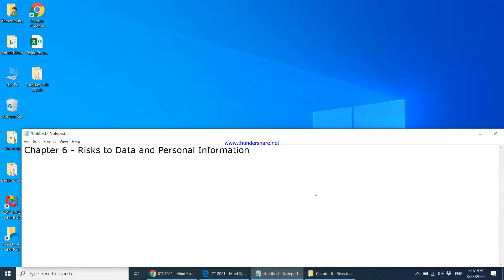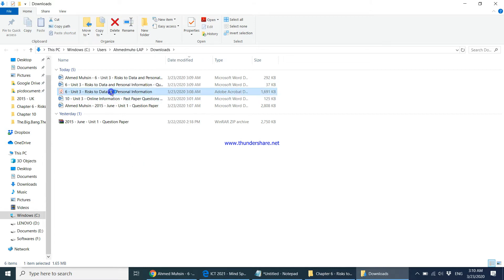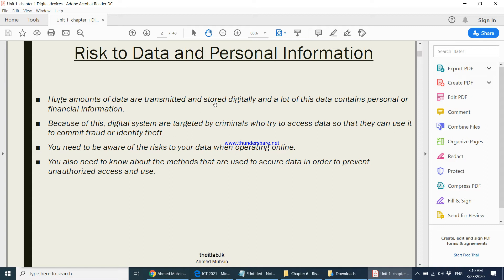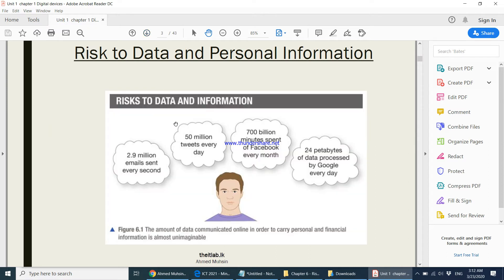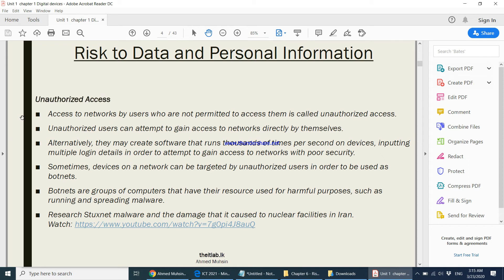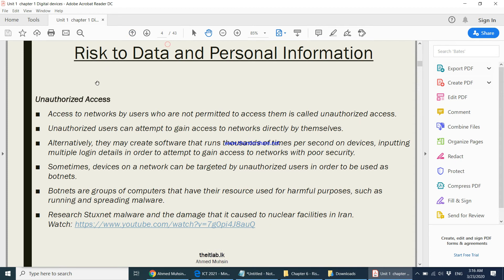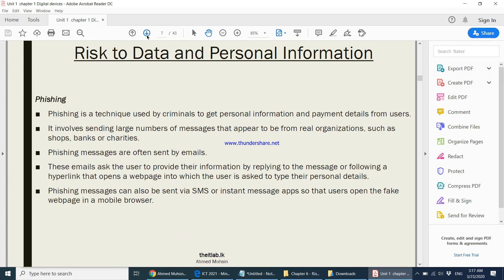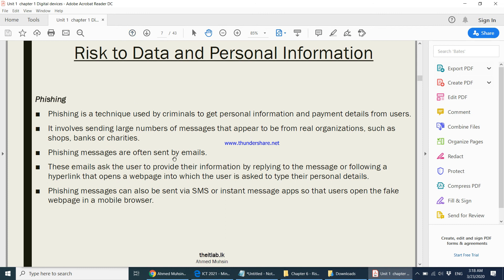Chapter 6 - Risks to Data and Personal Information - Part 1 - Edexcel IGCSE ICT 9-1